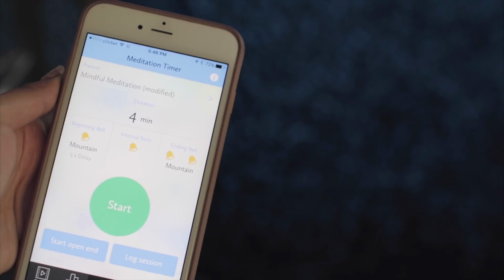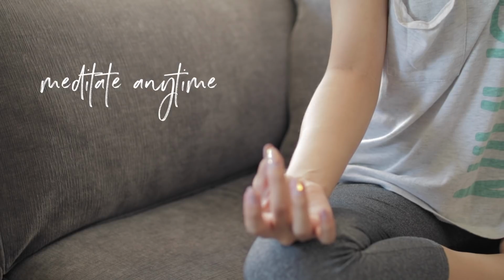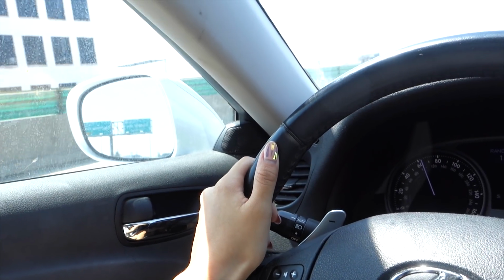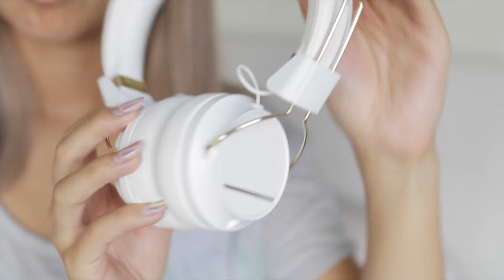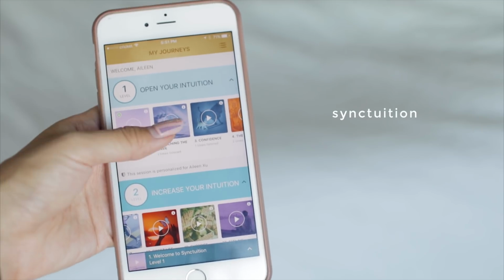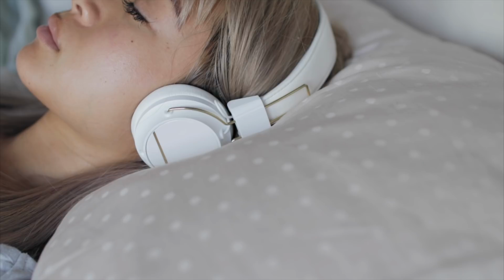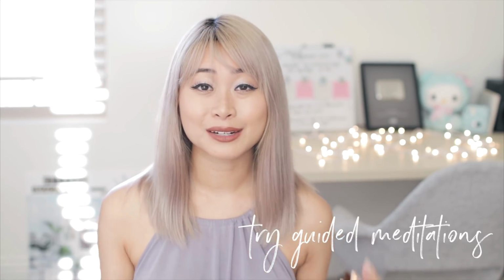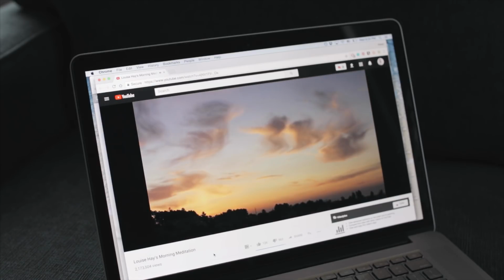7 Easy Ways to Meditate More Consistently | Meditation for Beginners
Meditation has amazing benefits and deserves to be in everyone's daily routine. The hardest part about meditation though, is getting started and staying consistent. Here are some tips for beginners and some easy (& lazy) ways to meditate. Let these ideas inspire you to meditate daily! What are your tips on meditation for beginners?

// Meditation Tips for Beginners:
1. Start small. Try doing 10 breaths at a time. Then try meditating 2-5 minutes at a time and increase from there.
2. Meditate anytime during your day. Don’t feel limited to mornings/evenings.
3. Use mantras & affirmations to help you focus during meditation
4. Meditate on the go while driving, cooking, cleaning, showering, walking, etc. Use every activity as a meditation & mindfulness practice!
5. Listen to binaural beats
6. Listen to soothing meditation music
7. Try guided meditations

Sidenote: A couple technical difficulties in this video! Quick passing clouds (constant change in lighting) and my mic's battery died in the middle without me realizing it! I had to put new batteries in and start where I thought I left off. Lol hope it wasn't too distracting. Motto: Done is better than perfect.

Filmed & Edited by Aileen Xu

Lavendaire is my blog about personal growth + lifestyle design. Follow along and learn how you can create a life you love.